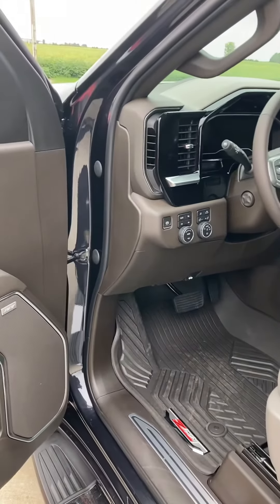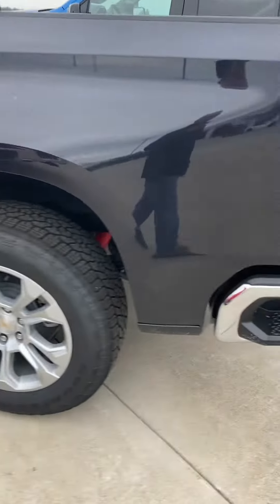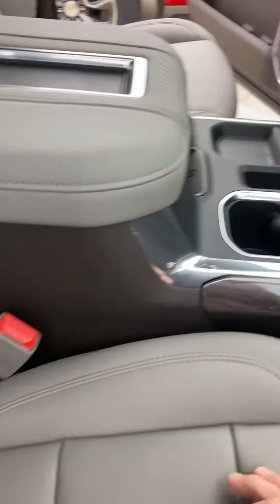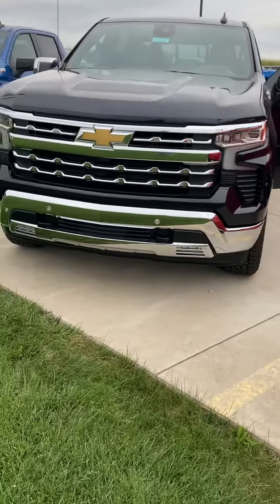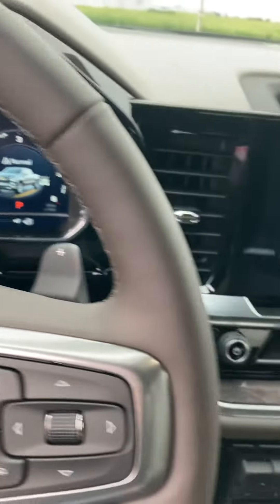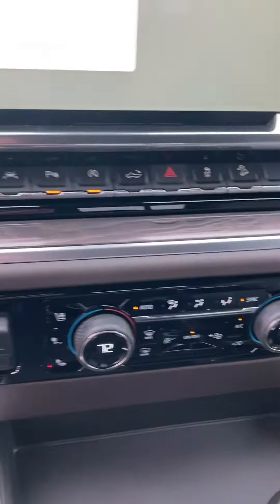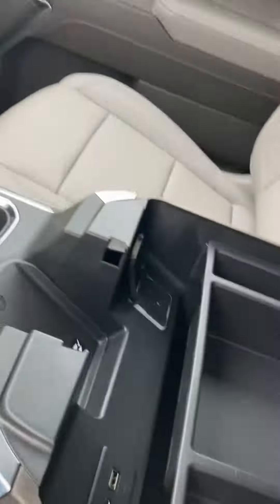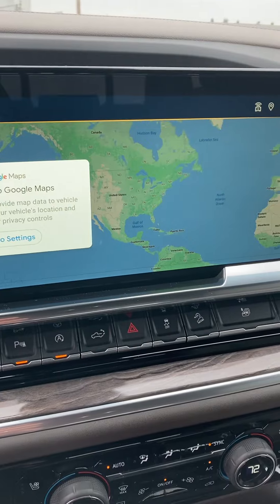2022 Chevy Silverado Z71 LTZ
Dark ash gray Silverado Z71 crew cab